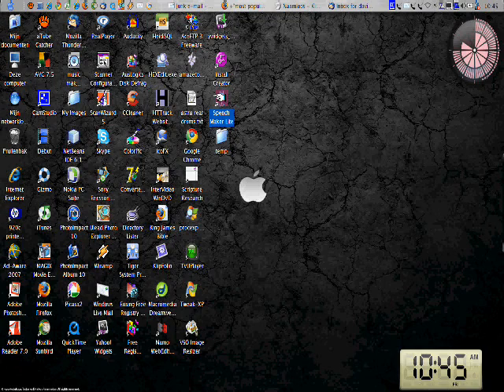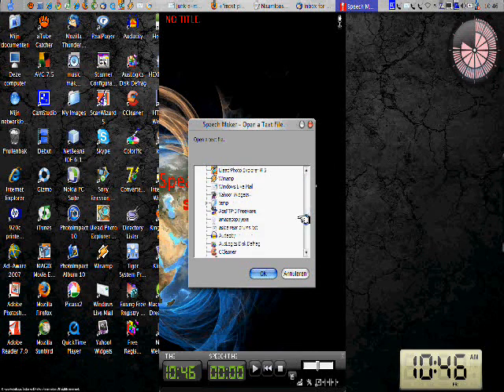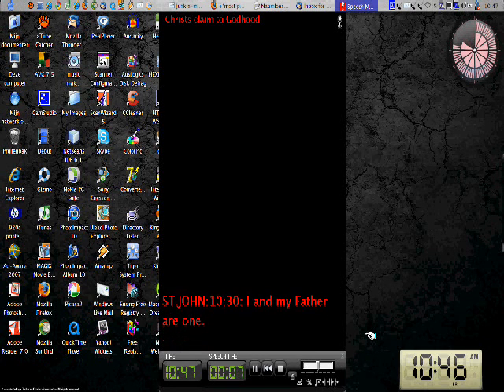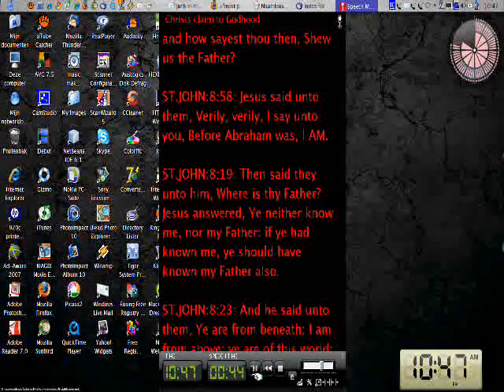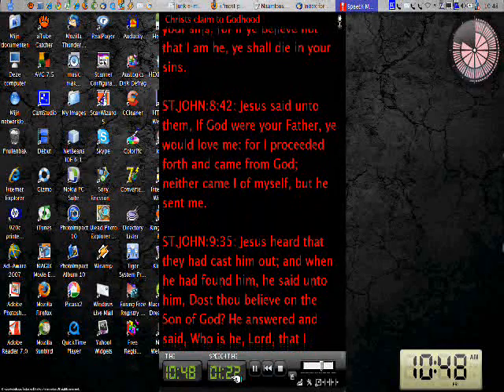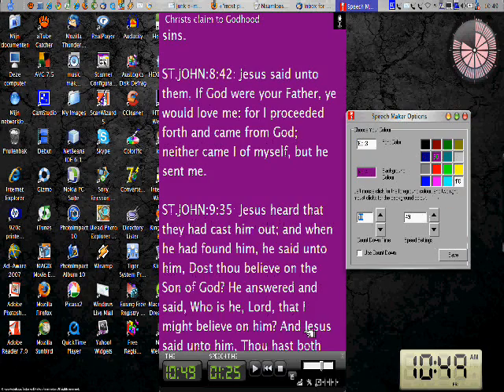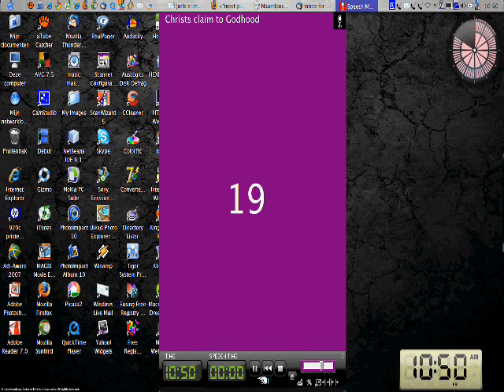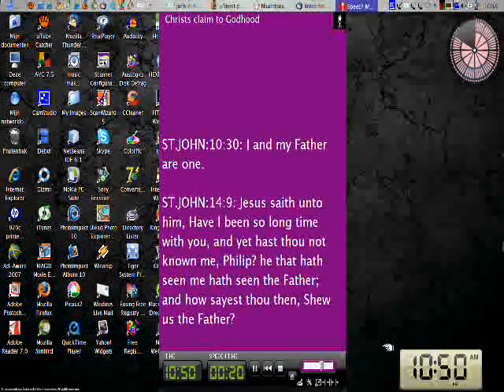speech maker lite.wmv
free teleprompter, autocue software for amateurs and professionals alike. Watch and see how simple it is to learn and use.